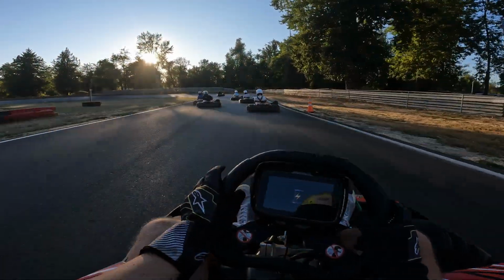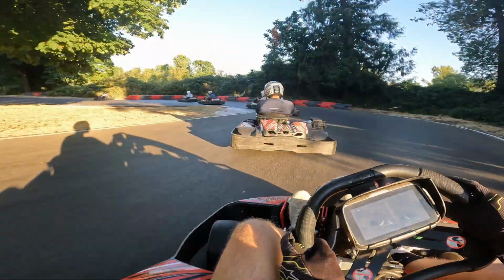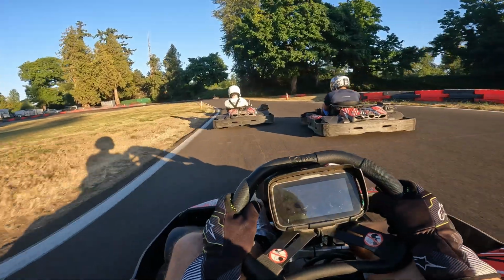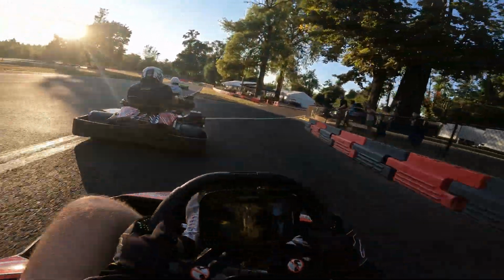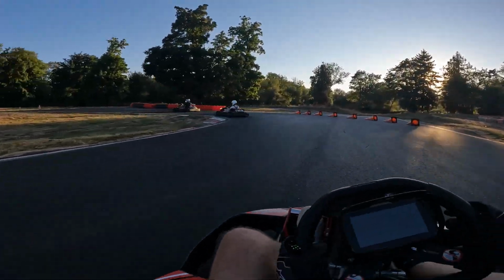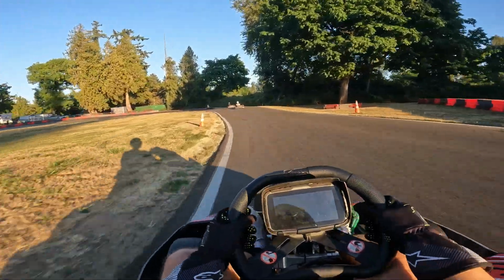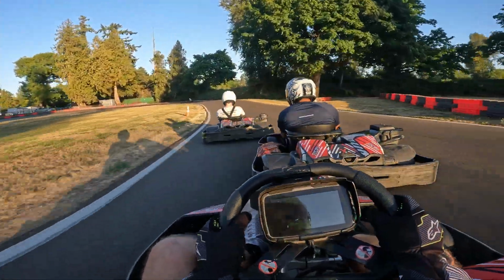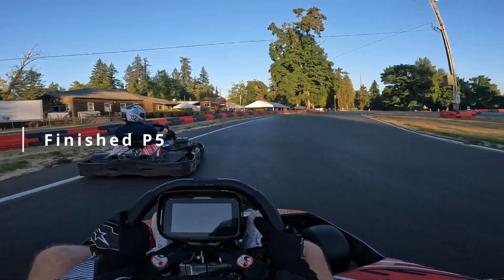2023 Pat's Acres Super Series | Round 5 | Final | Commentary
Final race of Round 5 in the 2023 Pat's Acres Super Series Rental League. Overall, a good race! Very tight racing between three of us kept the race intense the entire time! Hope you enjoy!

Sorry about the delay! I thought I posted this but forgot to make it public!